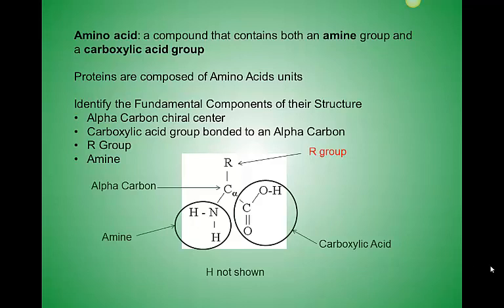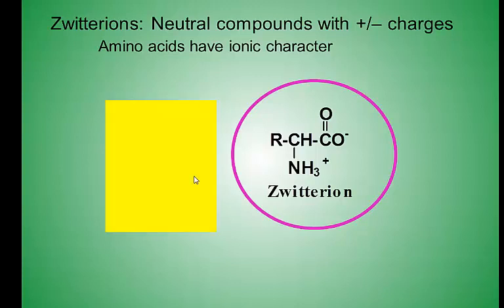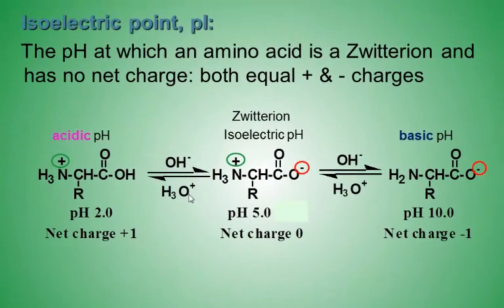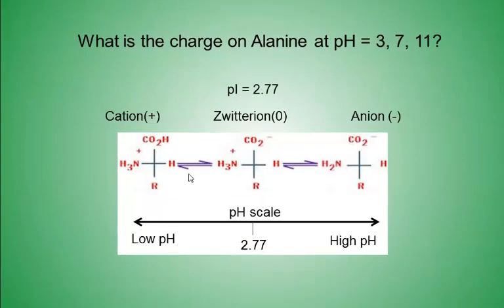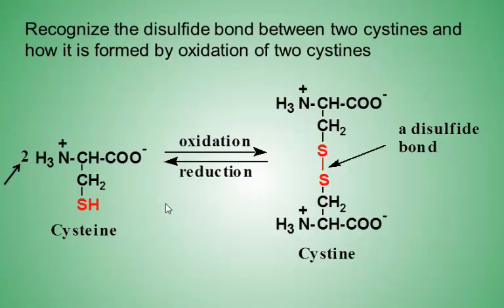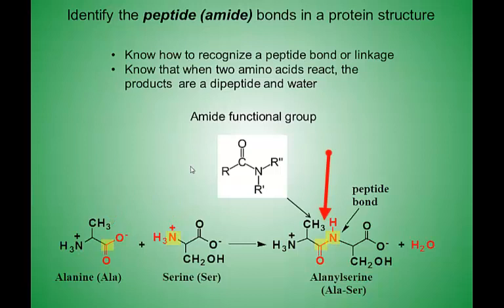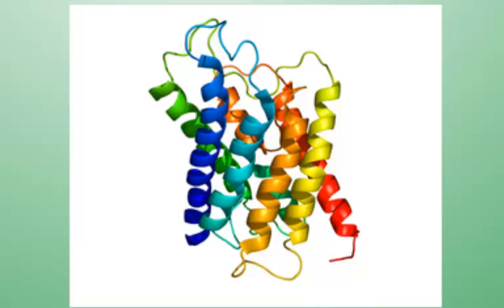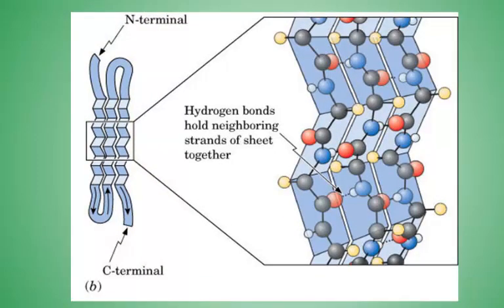Introduction to Amino Acids & Proteins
Inroduction to Amino Acids & Proteins